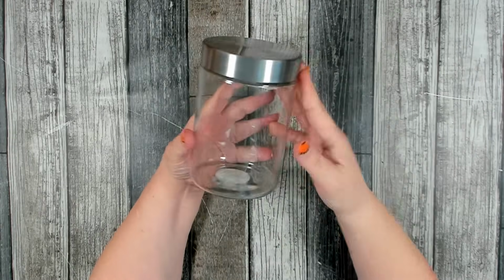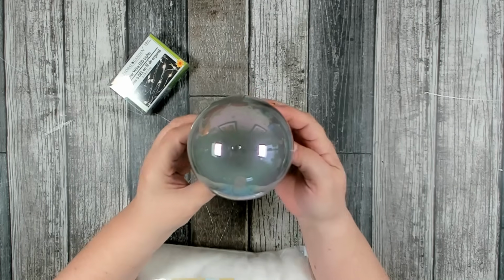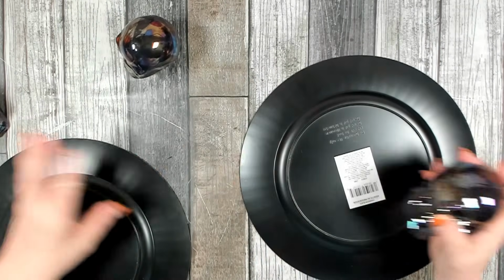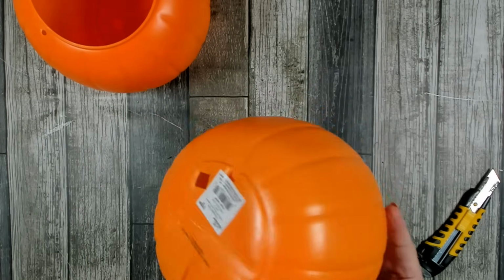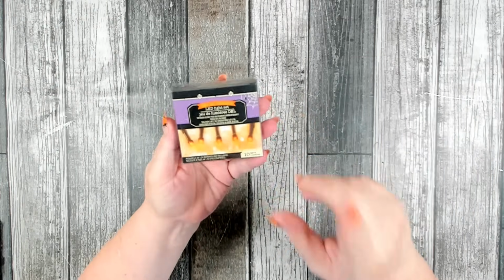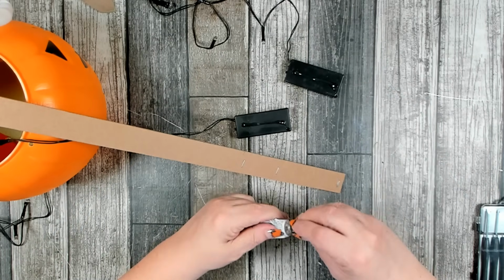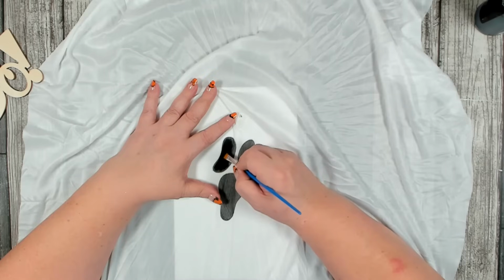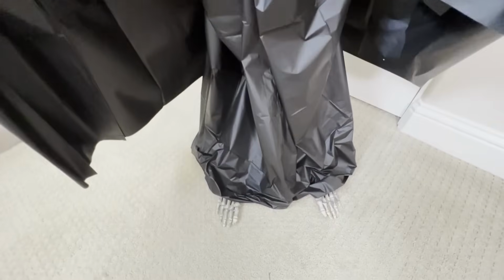6 Quick & Easy Halloween Decorations DIY Dollar Tree Halloween Decorations Halloween DIYs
Halloween is almost here! I have a fun & easy Halloween Decorations DIY video. A great variety of Halloween decor tutorials from quick and easy Halloween home decor to creepy Halloween night fright crafts for the trick or treaters. A little bit of Halloween fun for everyone.  I love how the Witches gazing ball and the 4 1/2 foot Grim Reaper came out! Most items for the Halloween crafts can be purchased at Dollar Tree. Lets have some fun and get ready for a spooky Halloween!

Check out Michelle Smith Creations Swag Shop! Great items with custom designs!

Join me on Facebook My business page is Please like and follow, here you can find sneak peaks of up and coming craft/DIY projects, get to know me on a more personal level, ask questions, get support, share ideas and engage with fun weekly posts. This is a positive and supportive page where you can learn and grow your talents.

Yes! I am on Pinterest!

Tools:
Glue gun & glue sticks, wire cutters, scissors, silicone spatula, ruler, floral wire, zip ties, stapler, paint & brushes, fix-all glue, paint scraper, mini screwdriver set
Materials:
Jar of Eyeballs
Dollar Tree ~ Glass jar with lid, 3 pkg. eyeballs, 1 tea light Changing color
Witches Gazing Ball
Dollar Tree ~ Halloween snow glob, fiber fill, color changing tea light, black candle holder
Black Cat
Dollar Tree ~ Cat silhouette wood cutout
Halloween Riser
Dollar Tree ~ 3 ceramic skulls, 1 black charger
Stacked Pumpkins & Boo Ghost
Dollar Tree ~ ghost, wood cutout Boo!, garden wood stake, 2 pkg. orange LED lights, floral foam
Walmart ~ 2 plastic pumpkins
Grim Reaper
Dollar Tree ~ Skull mask, 2 black plastic table cloths, 2 black creepy cloth, 2 skeleton hands, 2 skeleton feet
Base Lowe's ~ 1 8 foot 2X2, wood screws
Optional additions to the grim reaper, chains, faux candle, Halloween motion detector

-You can find the bow makers I use and any Amazon product that I use in my tutorials.

Copyright 2023 All photos & video content including thumbnails are property of Michelle Smith Creations and cannot be used, reproduced, or copied without written consent from owner or direct credit is given to Michelle Smith Creations including a direct link to the referenced video.